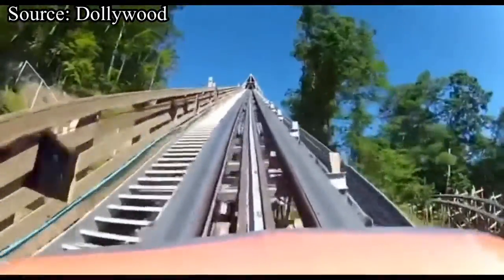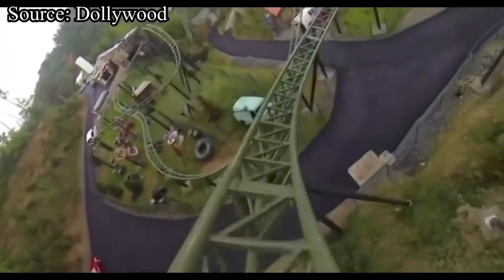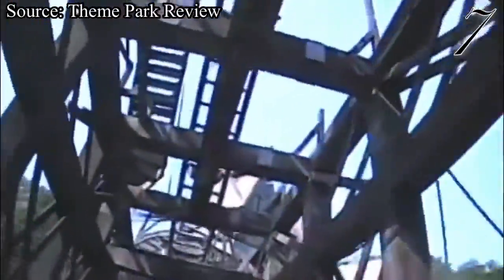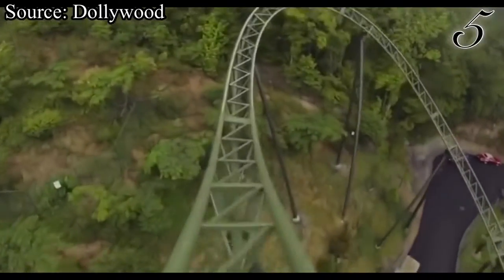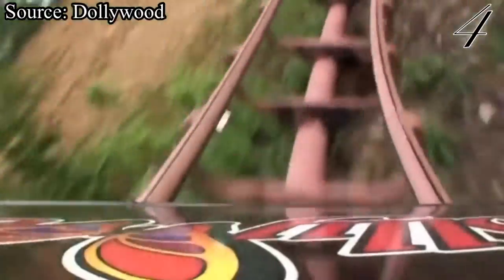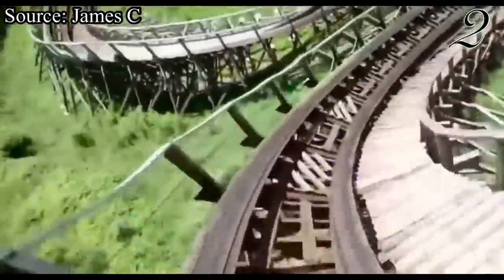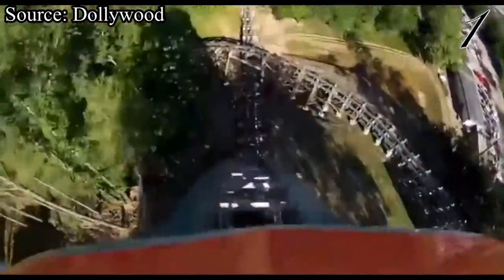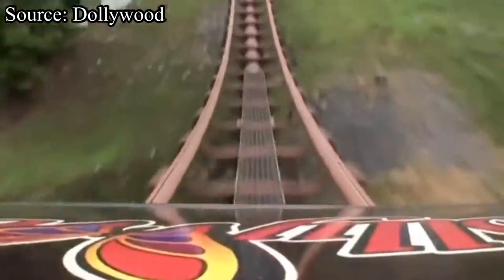Ranking EVERY Rollercoaster at Dollywood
In today’s video we take an in-depth look into what is the best rollercoaster at Tennessee’s best theme park, Dollywood. This is an absolutely fantastic theme park with some AMAZING rollercoasters, keep watching to find out what takes the number 1 spot.

My Gear:

iPhone 7
iPhone 11
iPhone 8+

Tags (ignore)